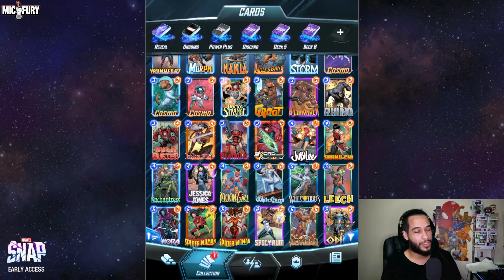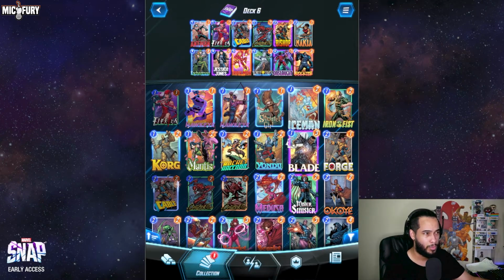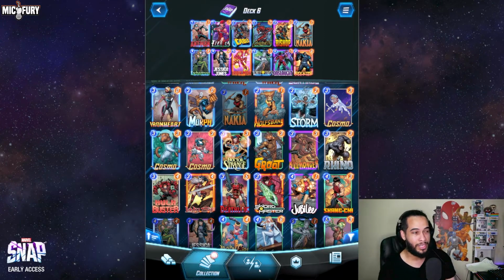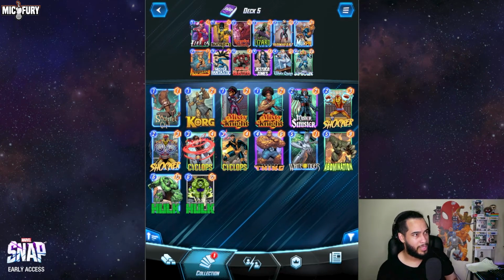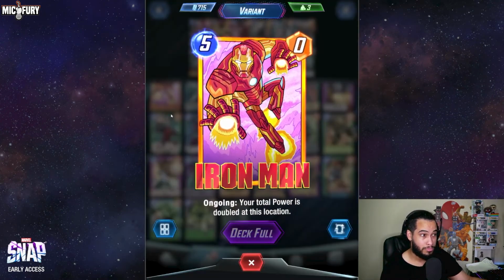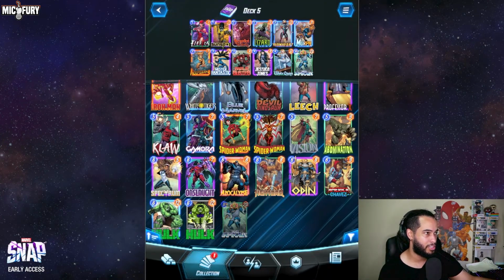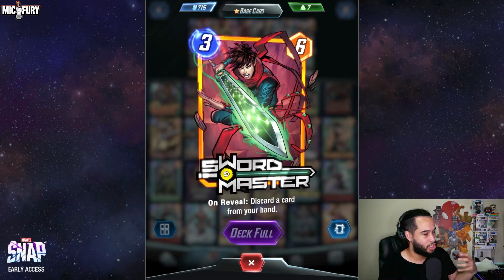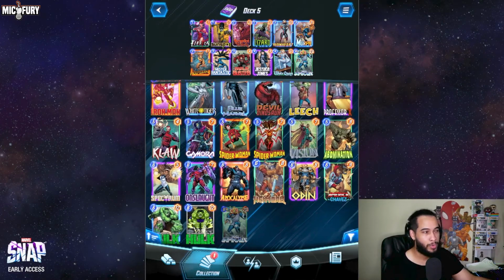Marvel Snap: Beginners Guide - How to Build a Deck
What up Youtube and welcome to another video in todays videowe are talking about how to build your deck in Marvel Snap. so sit back relax and enjoy also Subscribe to the channel for more fun content like this, Hit the Like Button if you enjoyed the Video and please share the video we are on our way to 10k. Have A Great Day

Podcast Airs Every Sunday !